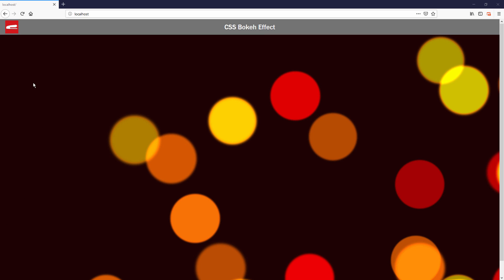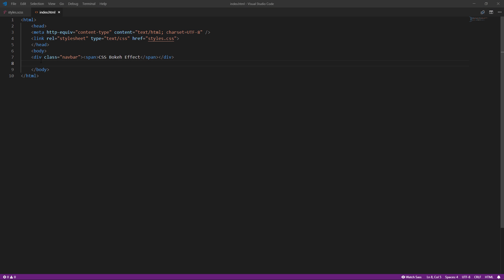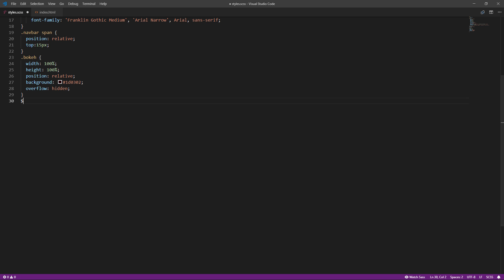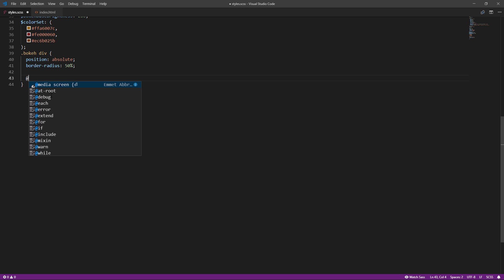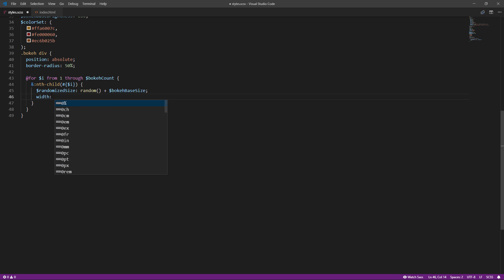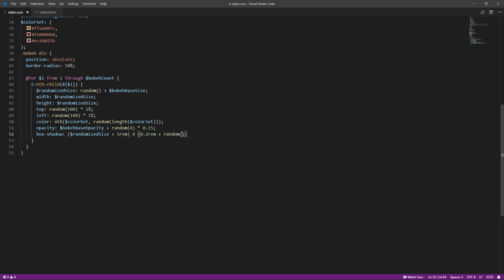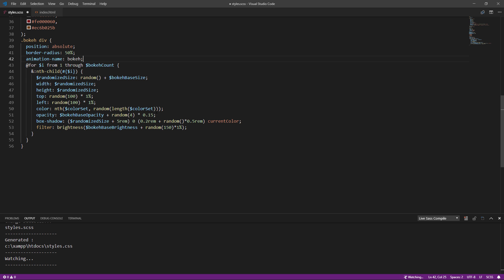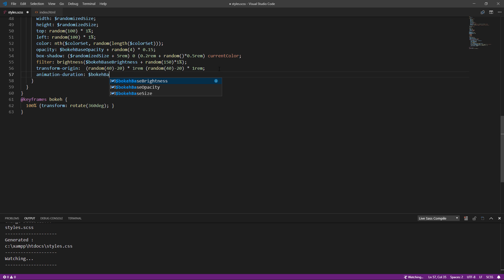Realistic CSS Bokeh Effect Tutorial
Step by step tutorial to create realistic Animated Bokeh effect with CSS in just a few minutes with detailed explanation.